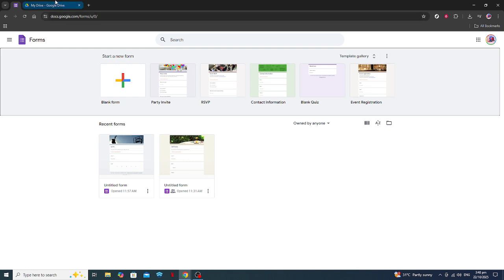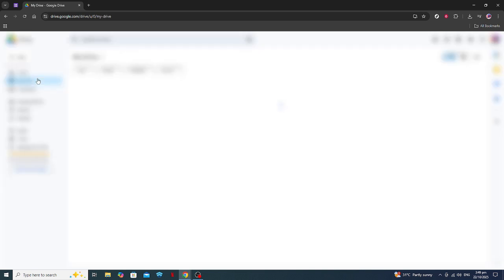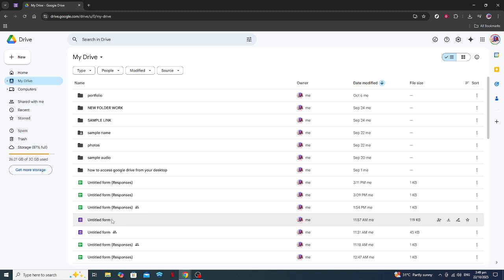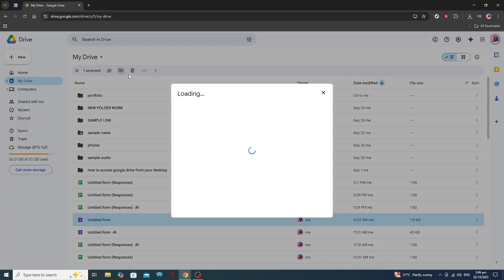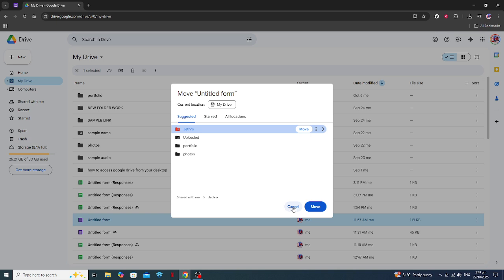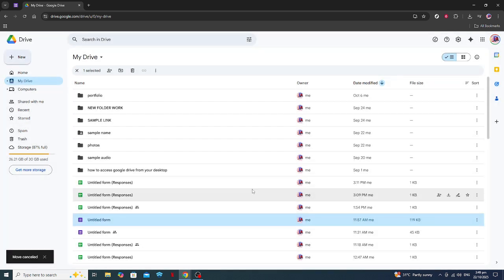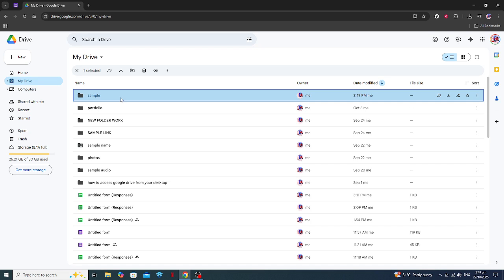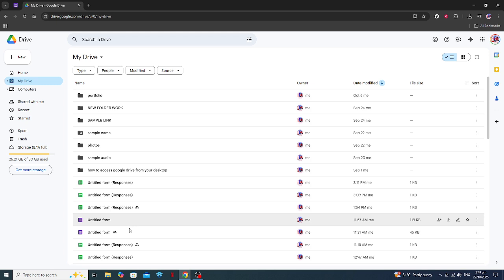How To Move Google Forms To A Different Folder [2025 Guide]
-Google Drive
-Google Meets
-Google Sheets
-Google Chrome
-Google Forms
-Google Gmail